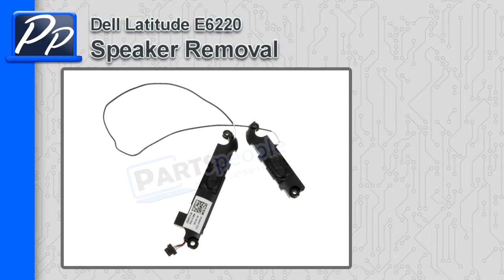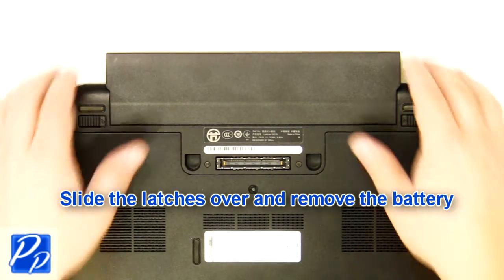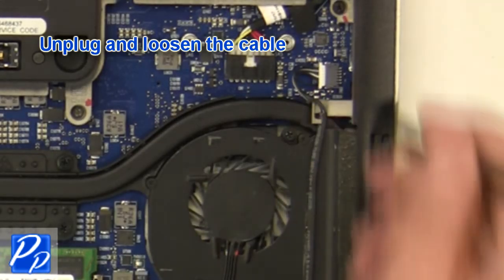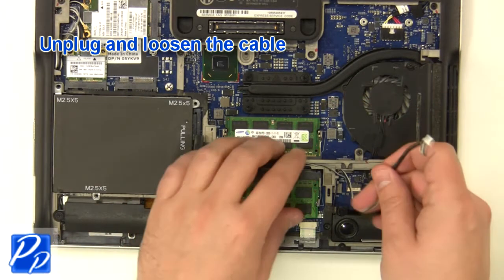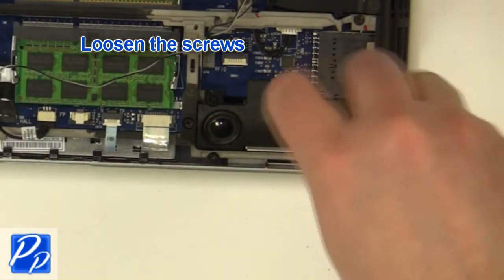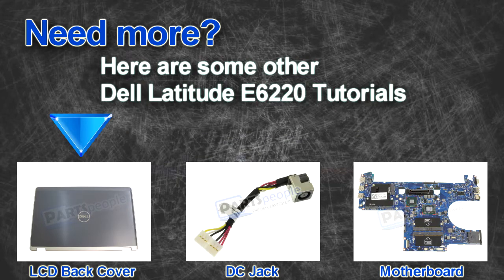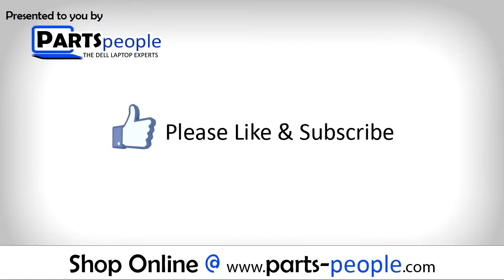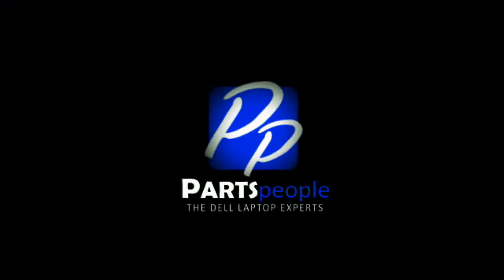Dell Latitude E6220 Speaker Video Tutorial Teardown